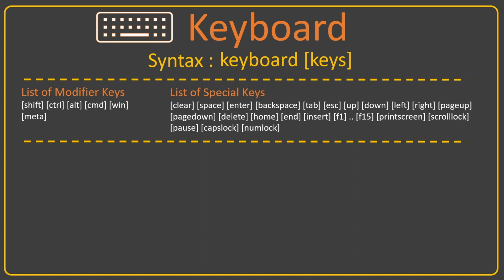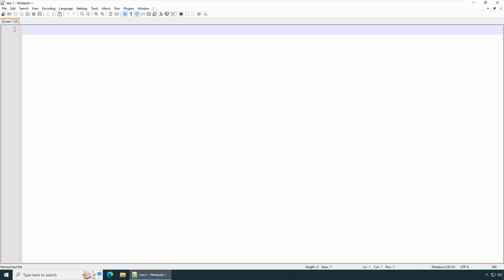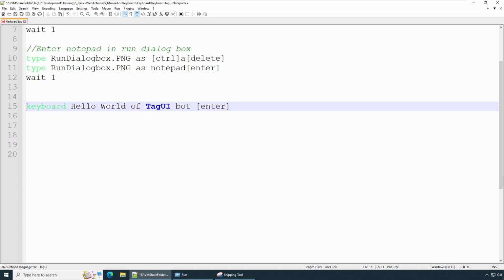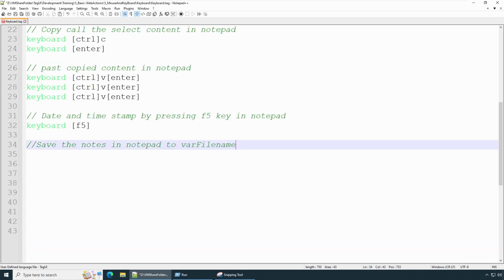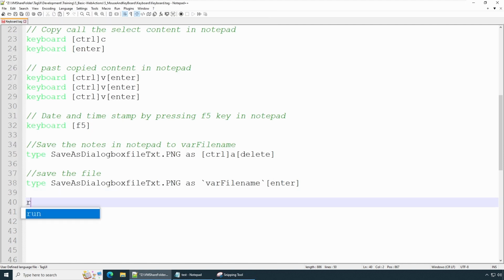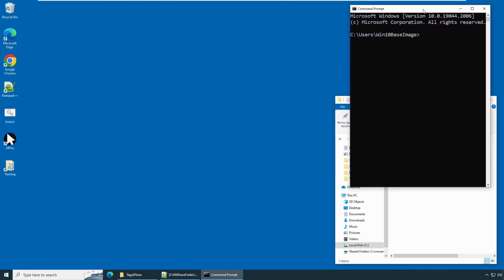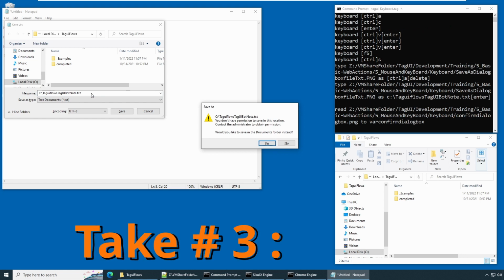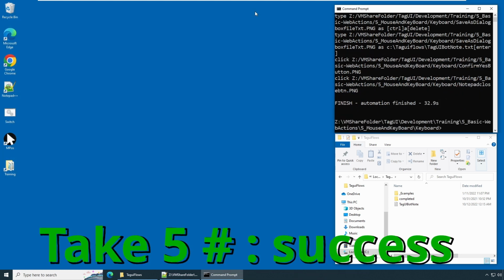TagUI WebActions KeyBoard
In this video we will see detailed example and best practices of Tagui web actions  "Keyboard" i.e. it enters keystrokes directly to the identifier. we can use it on  DOM, XPath, Point, Image identifiers.